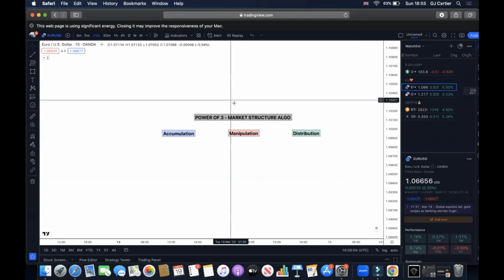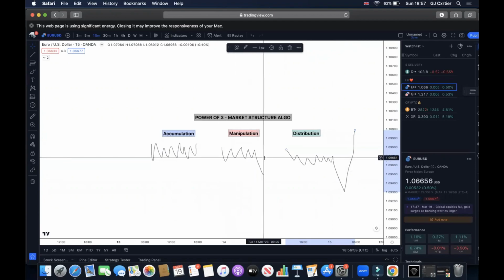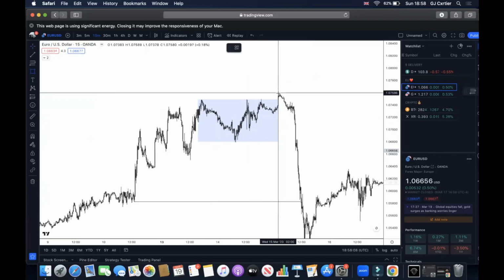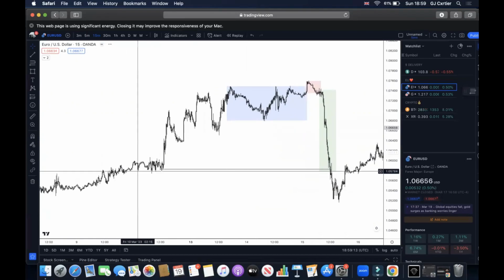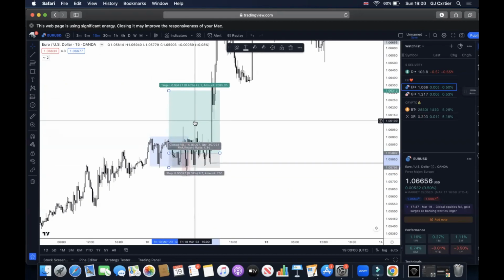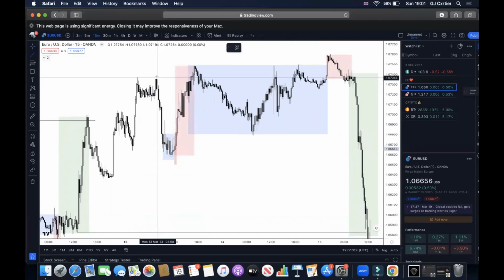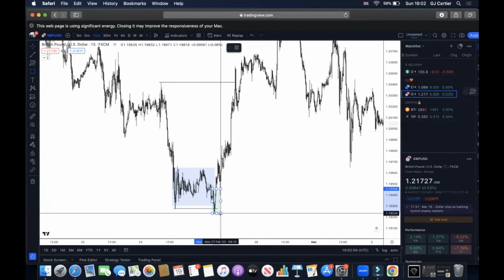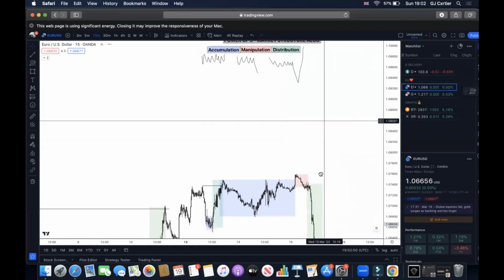Power Of 3 Simplified - ICT Concept Simplified